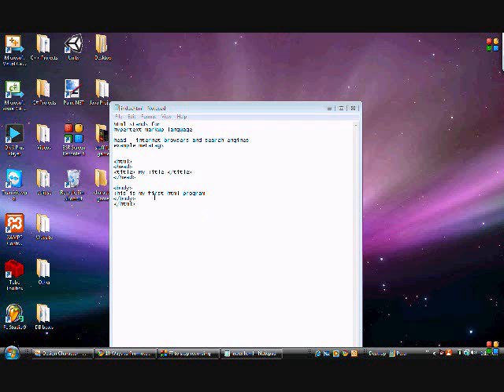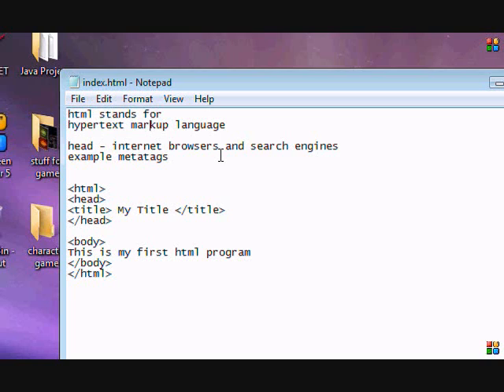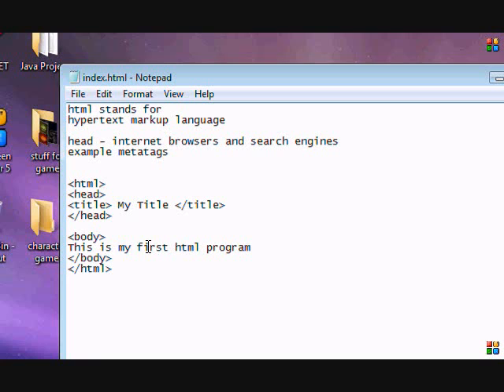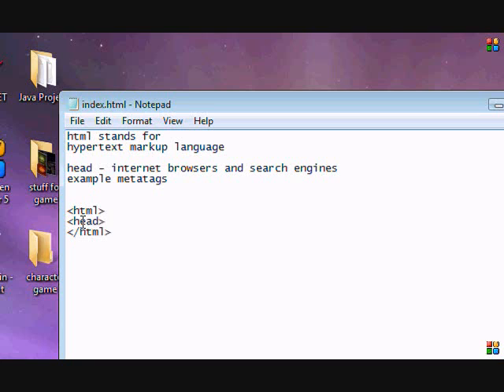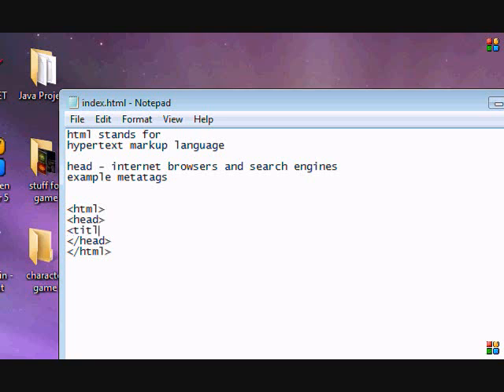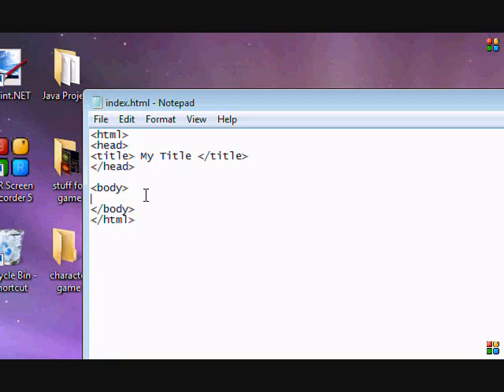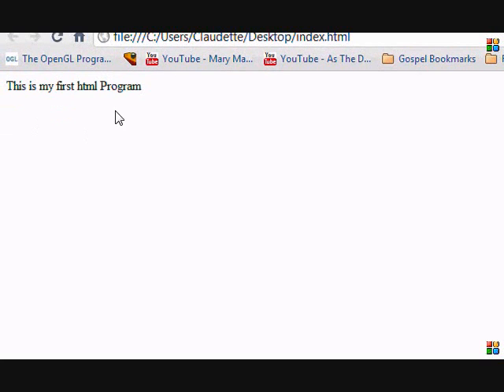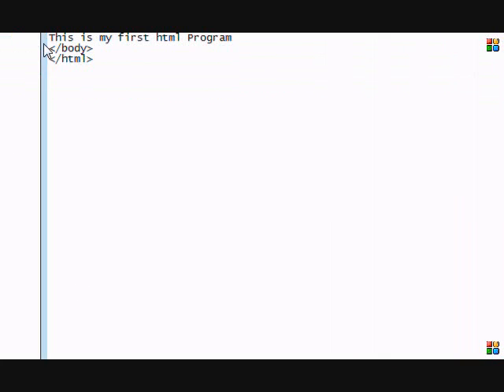HTML Made Easy 1 - Writing Text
This is the first video in learning html.